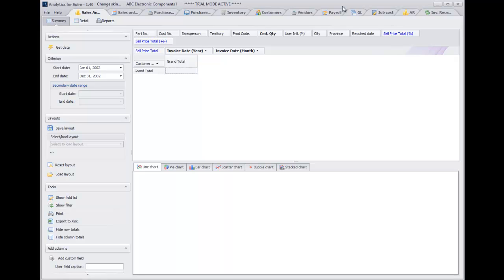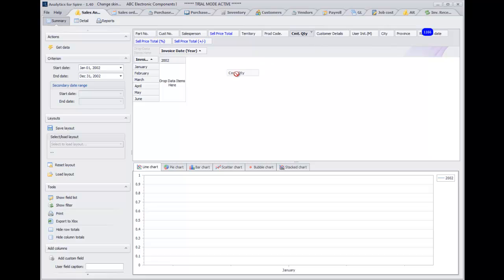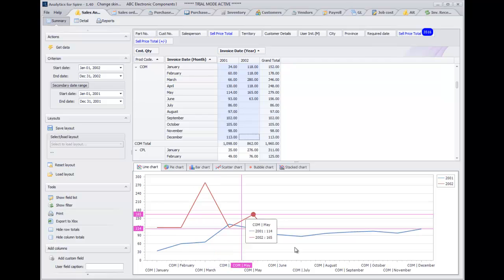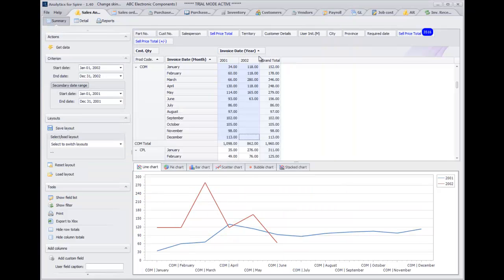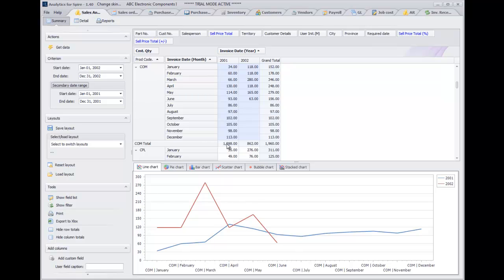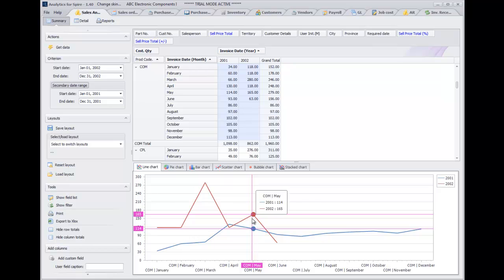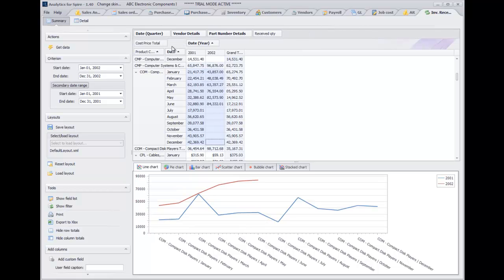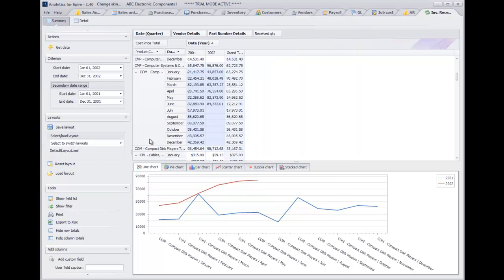Analytics For Spire - Compare Inventory Quantities Received versus Inventory Quantities Sold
Business case example using Summary Reports and Visual Charts to compare Inventory Sales to Inventory Receipts
Table of Contents:
Start: (0:16)
Inventory Quantity Sales Report (0:28)
Inventory Quantity Received Report (2:04)
Inventory Sales Report (3:28)
Inventory Cost Received Report (3:41)
Compare Inventory Sales to Inventory Costs by Year over Month by Product Code (3:52)